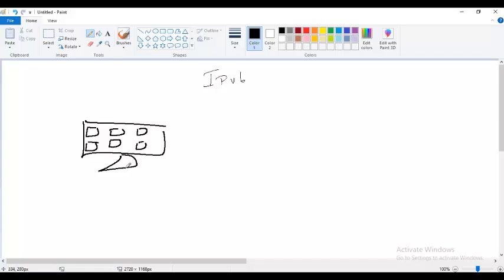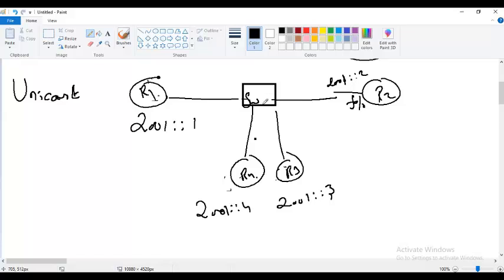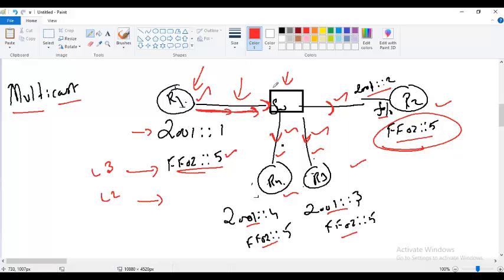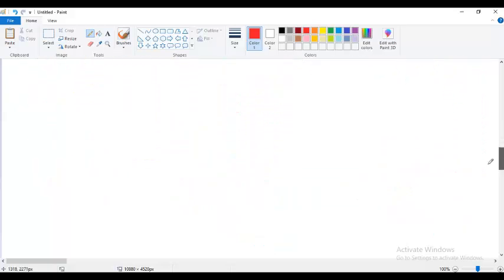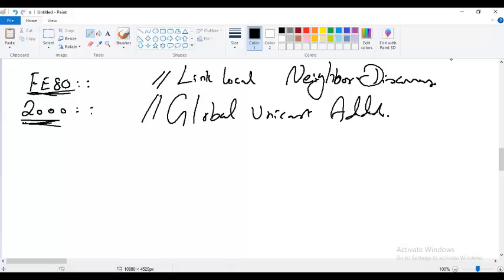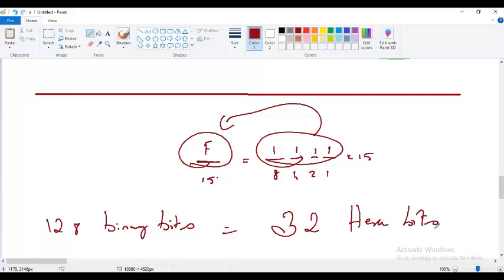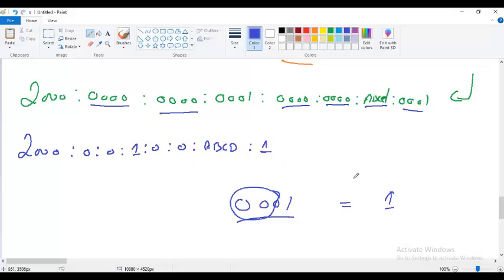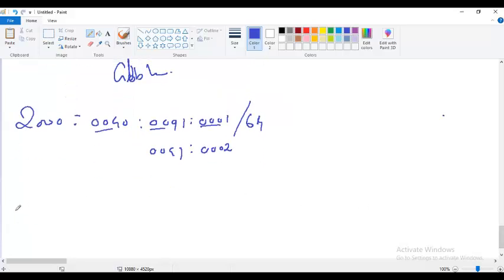RP CCNA Day 41 IPv6